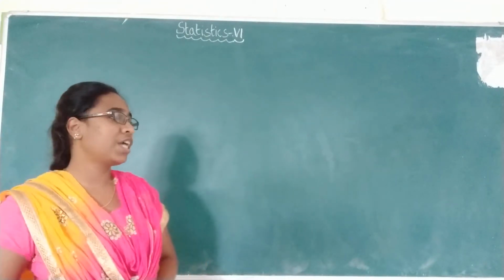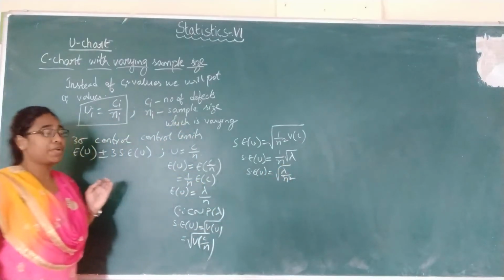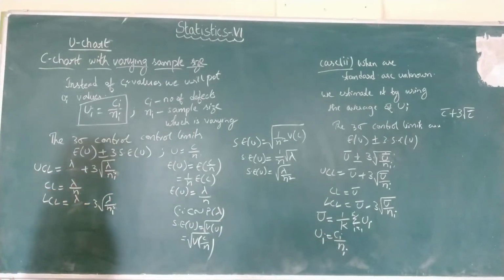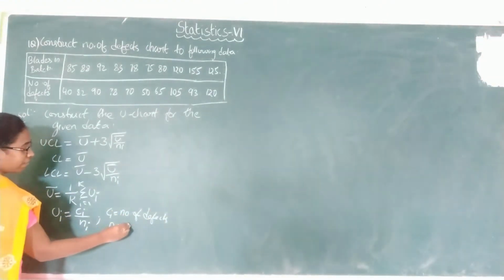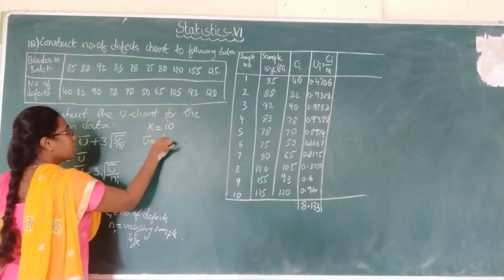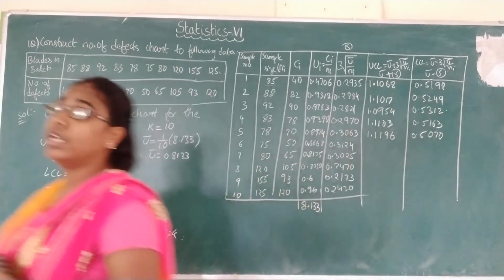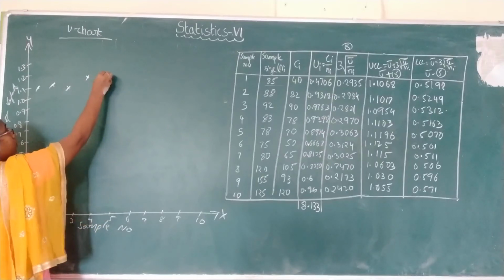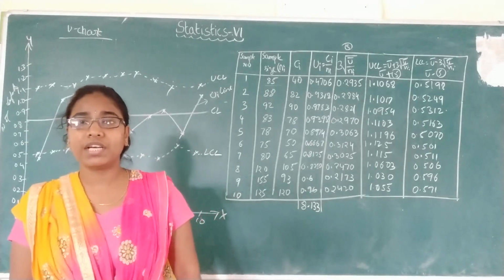III M.S.Cs Statistics-VI Lecture-17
Construction of U-chart and problem